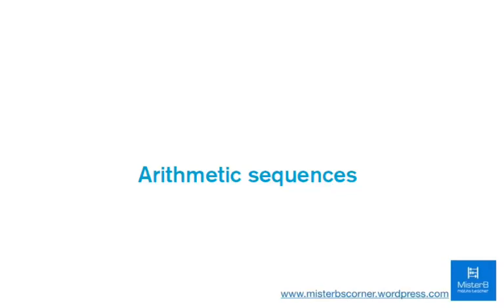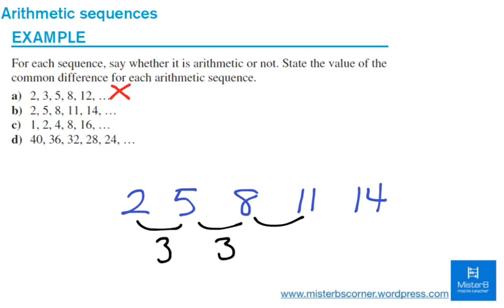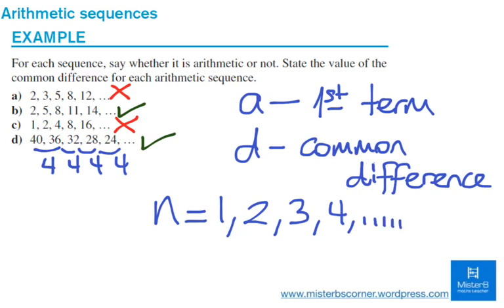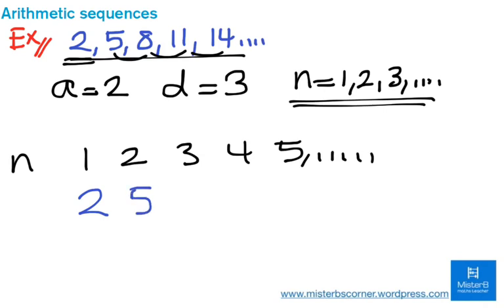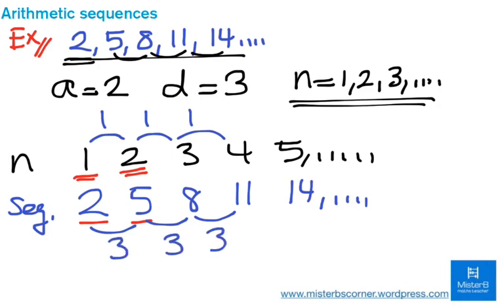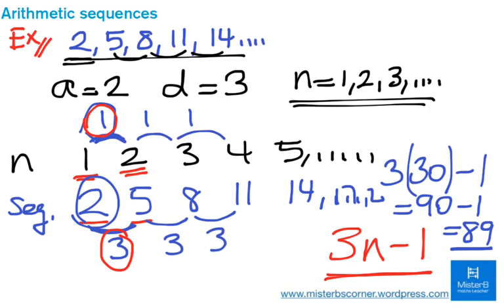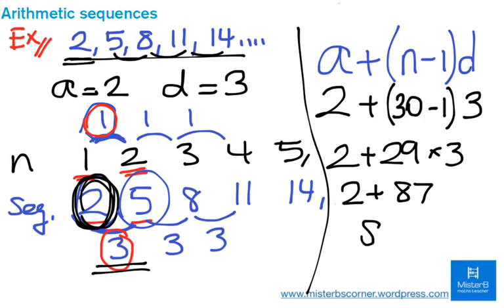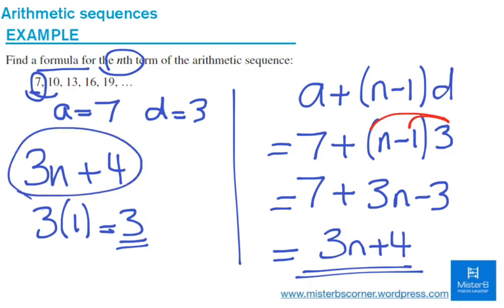arithmetic sequences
This video screencast is about arithmetic sequences and finding an expression for the n-th term